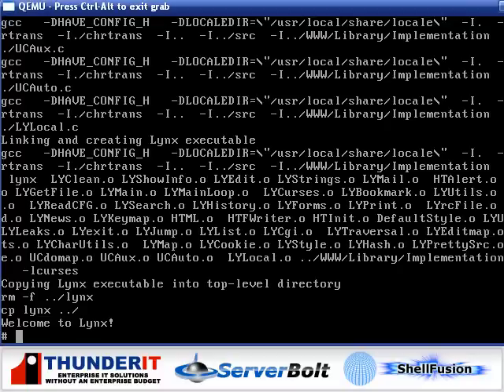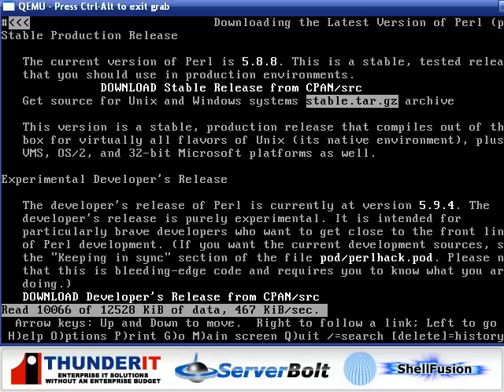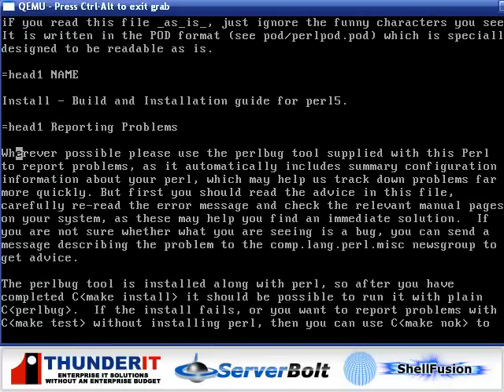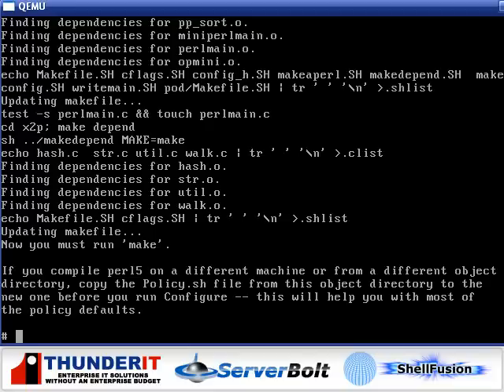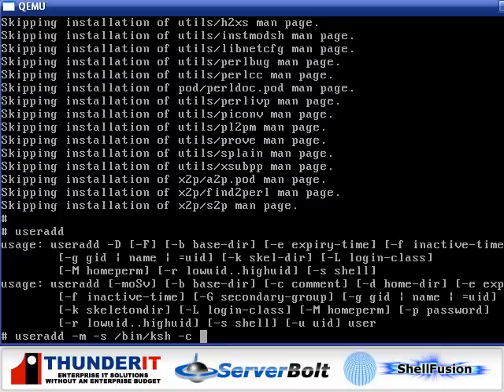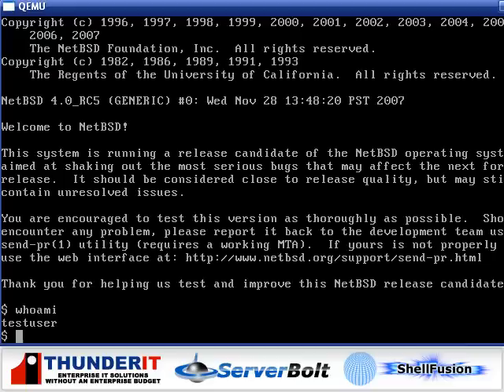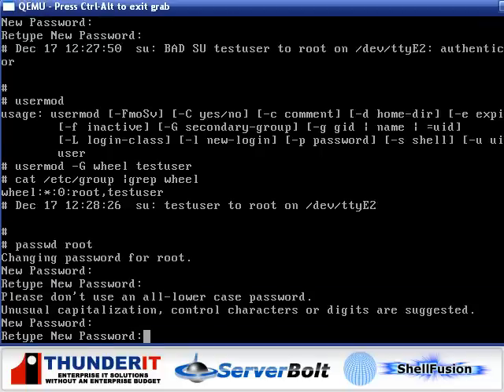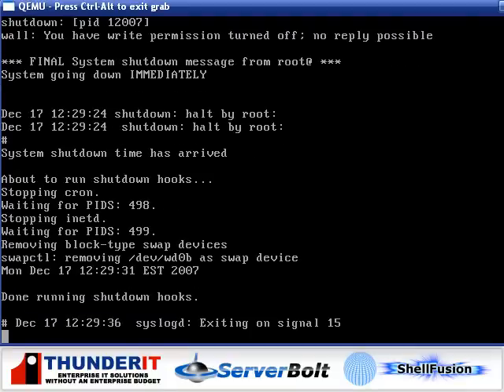StudyBSD.com: How to Install NetBSD - Part 2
StudyBSD.com Presents: Installing NetBSD Part 2